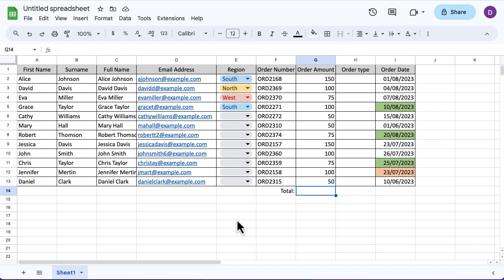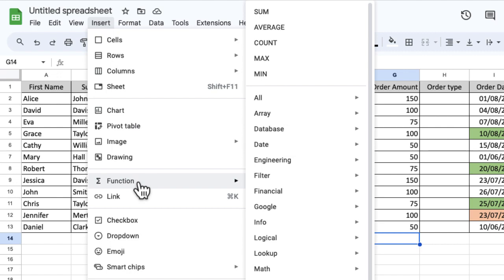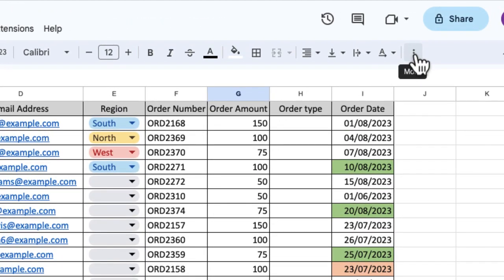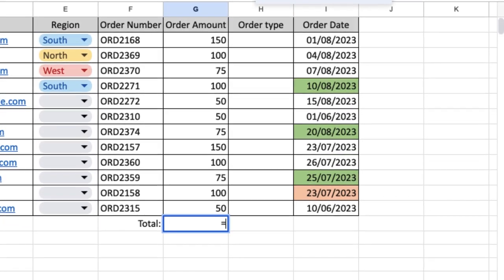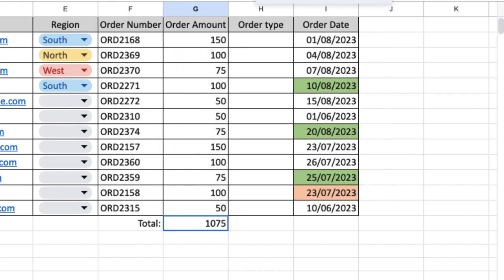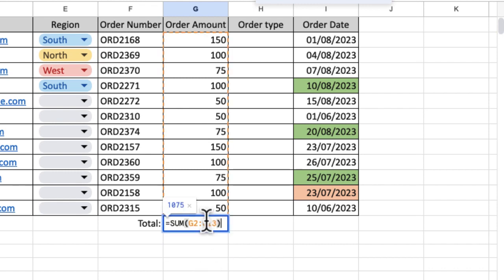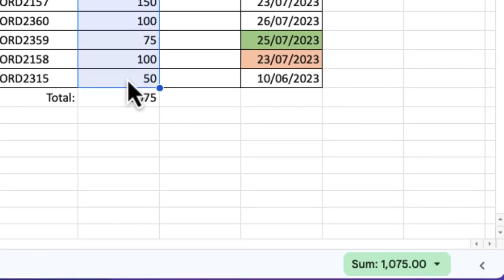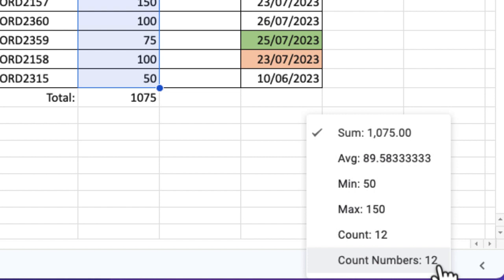Getting started with functions in Google Sheets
In this video, we're going to have a quick look at using functions in Google Sheets to interrogate our data. Some really useful quick wins that make the processes feel even easy than Microsoft Excel.